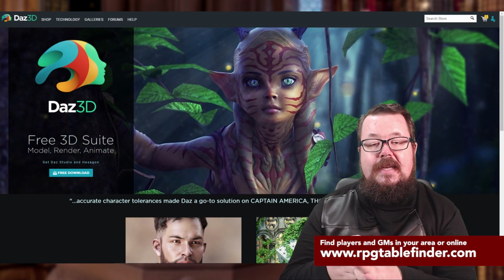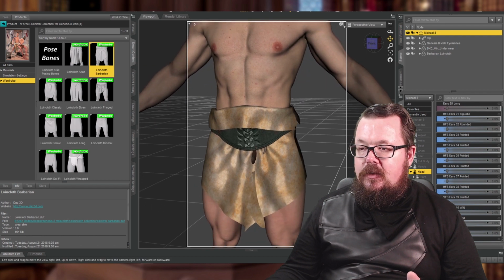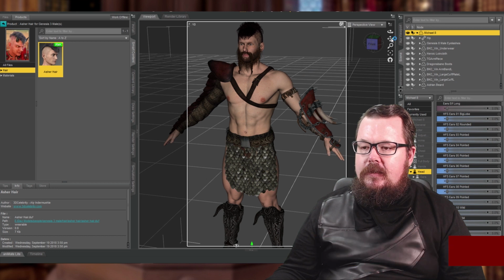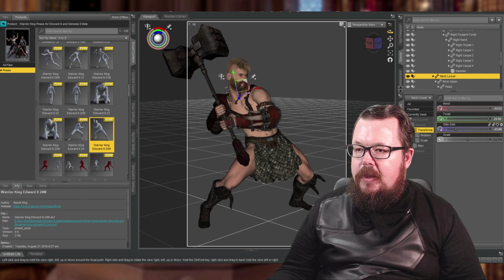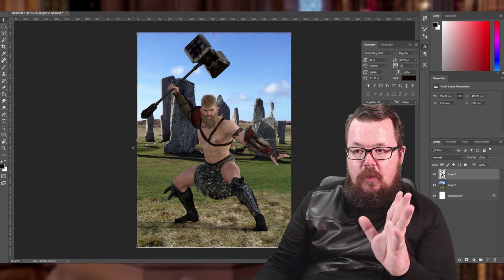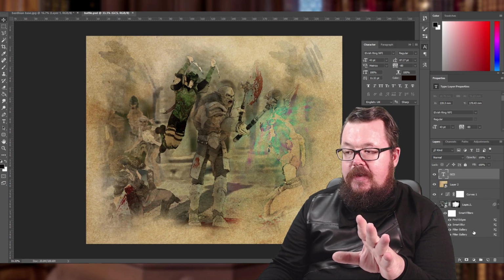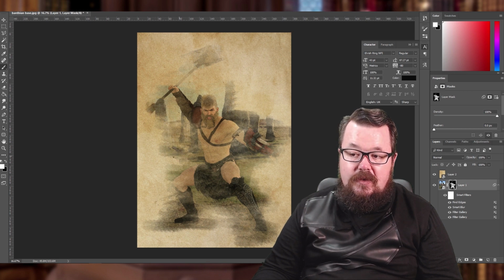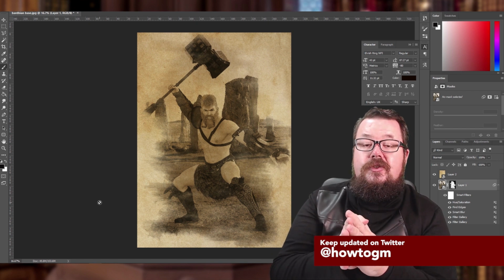Great PC: Creating Character Portraits with Daz 3D and Photoshop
We take a look at Daz3D which allowed us to create all the artwork for our book. In this video we take a look at how you can use Daz3D to create your own character portraits.

01:40 - Using Daz 3d
24:00 - Getting backgrounds
25:57 - Compositing
31 05 - Filters and Finish

Watercolor filters, paint brushes etc.

--- What You Can Expect From Us Each Week
Wednesdays: Game Master Tips, Guides and How To's
Thursdays: Player Character Tips, Guides and How To's
Friday: Reviews, Wakthroughs - For your consideration